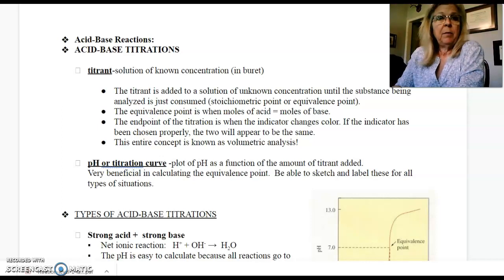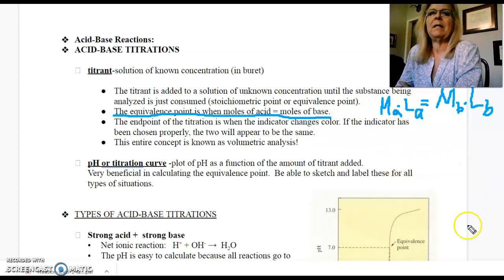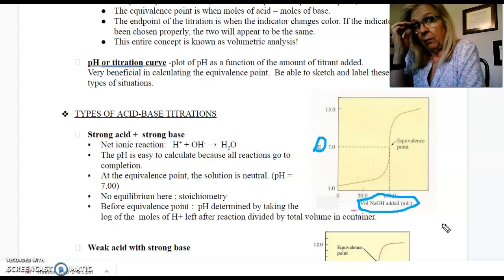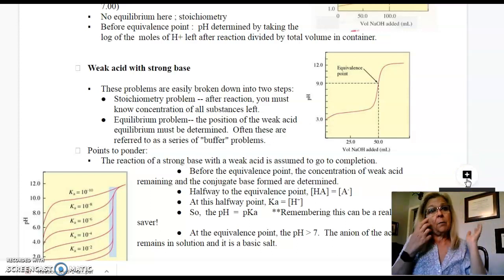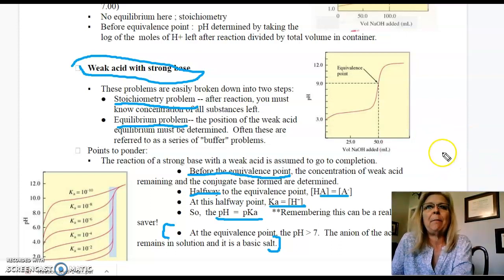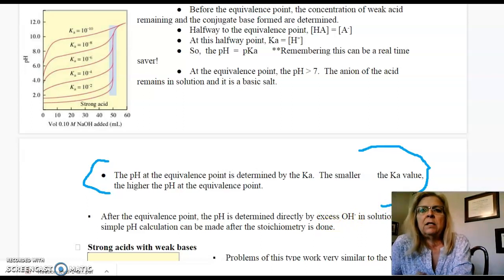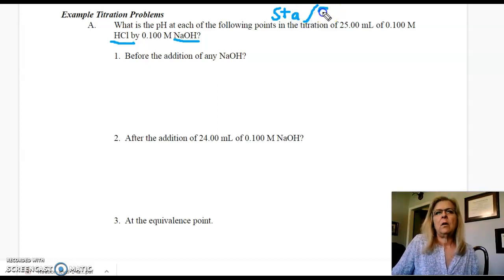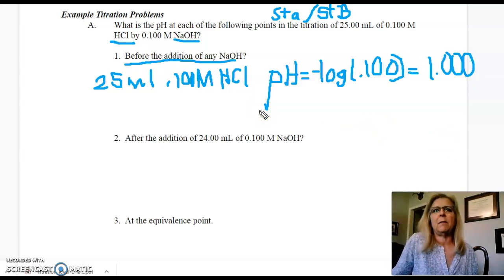Titration notes and calculations part 1